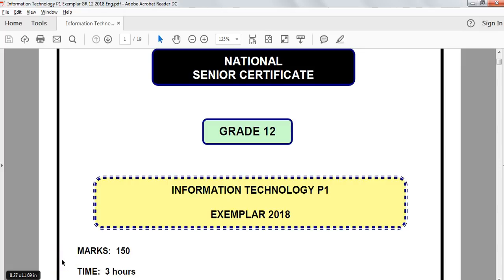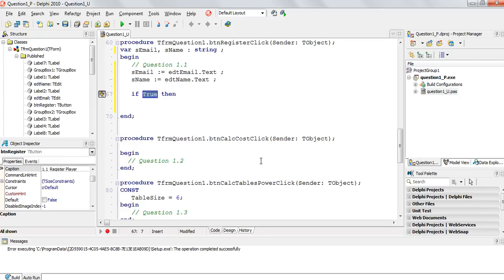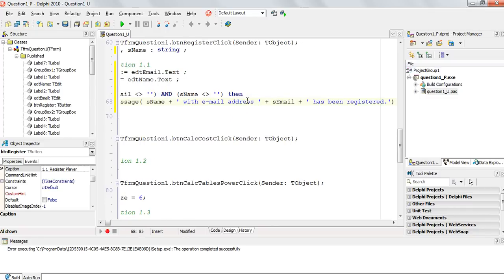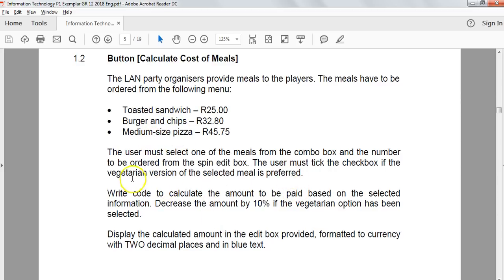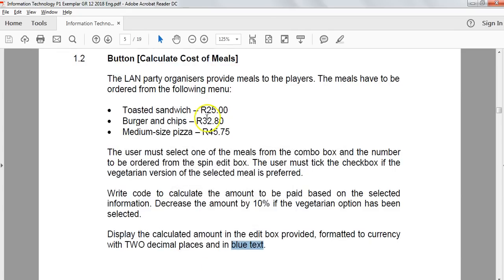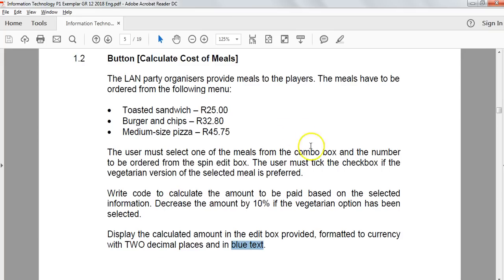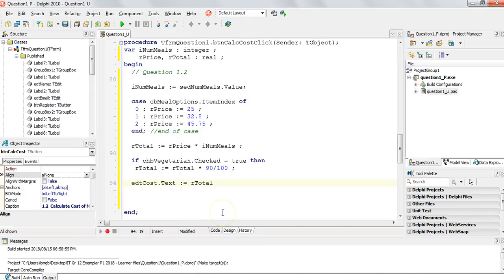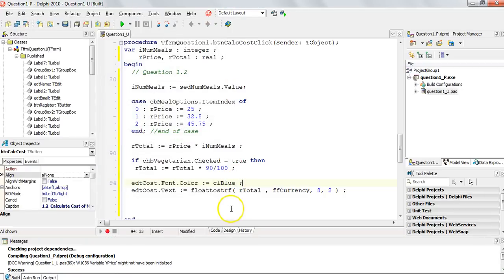Information Technology Grade 12 Exempler 2018 Paper 1 Questions 1.1 and 1.2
The Information Technology Grade 12 Exempler 2018 Paper 1 (Part 1) We cover Section A: General Programming Skills - Questions 1.1 and 1.2 which involved basic programming from Grade 10 and 11.

Grade 12 IT Exempler 2018 Paper 1 Video Series